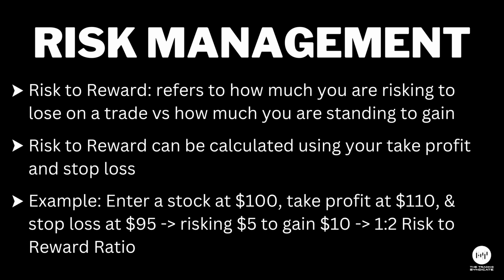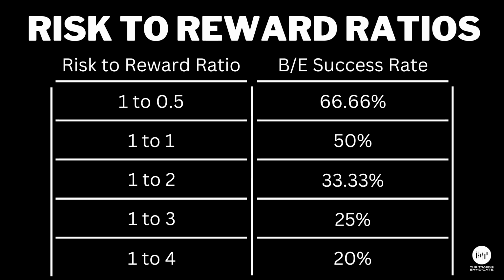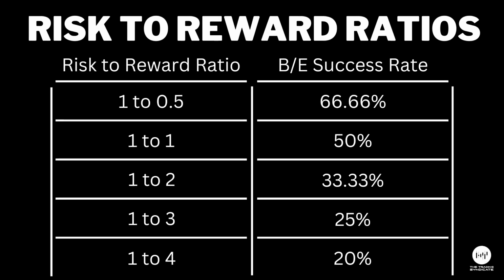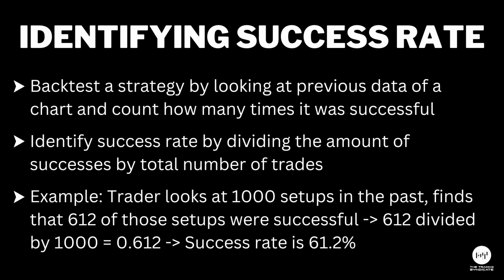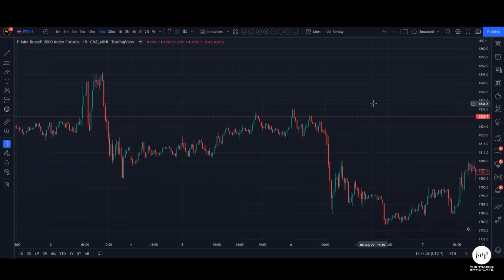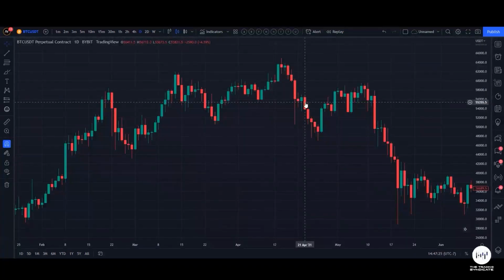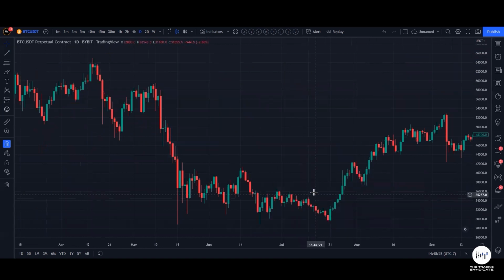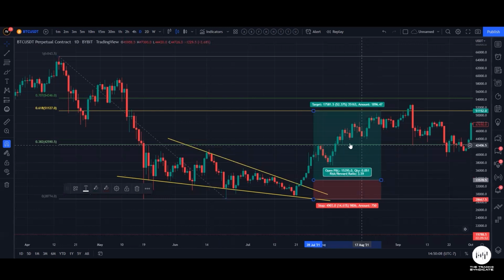8.1 Risk vs Reward